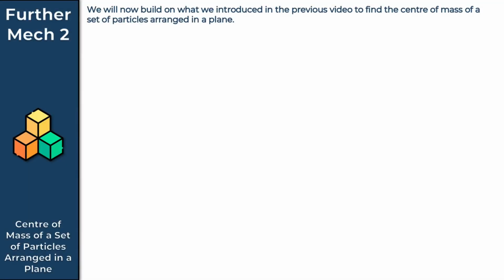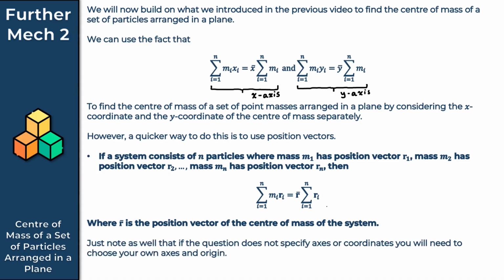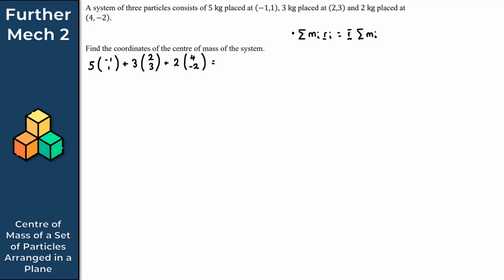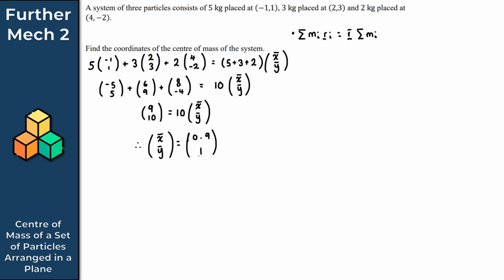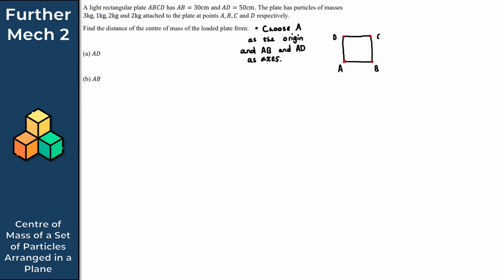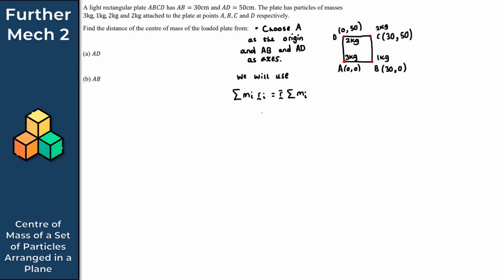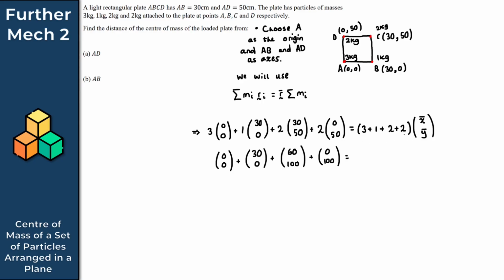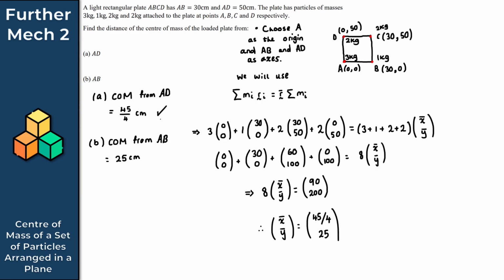A Level Further Maths | Further Mechanics 2 | Centre of Mass of Particles in a Plane